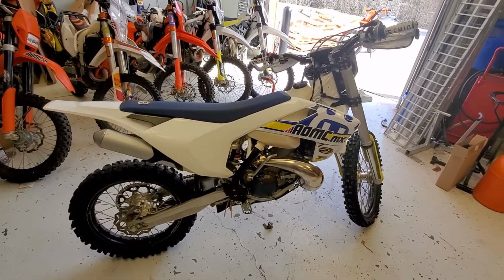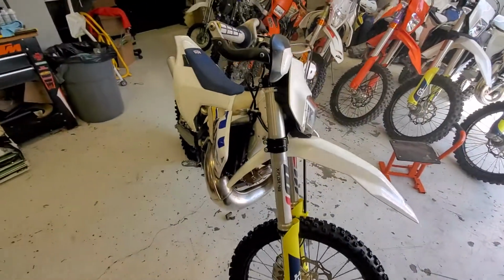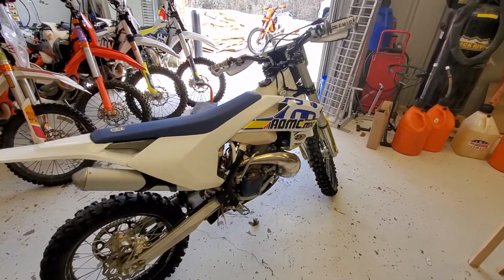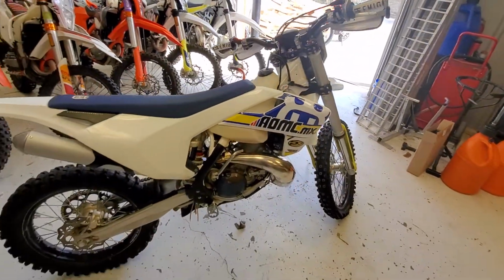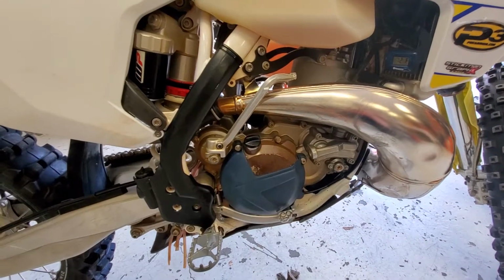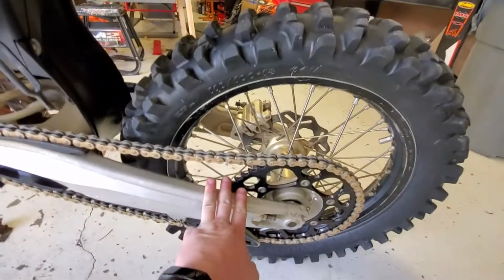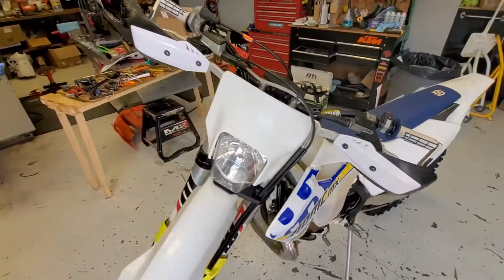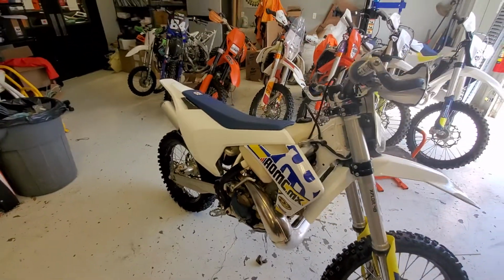2018 Husqvarna TE300 for SALE! - AOMC - $6500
Bike has 122 hours and still reads 205psi compression

Freshly rebuilt clutch
New chain and sprockets
New real wheel bearings

I may have accidentally said "TE300i" at the end...sorry. It is a TE300.

Contact Appalachian Offroad MC in Cross Lanes WV for more information.